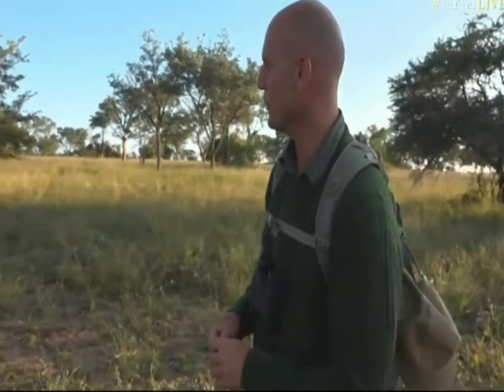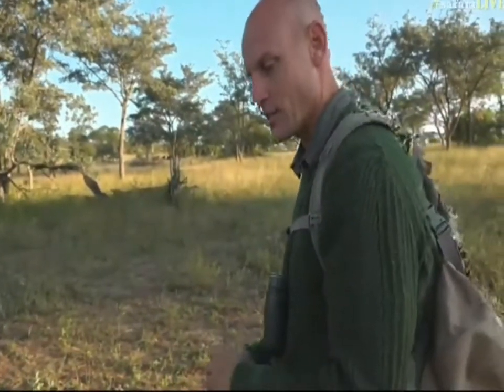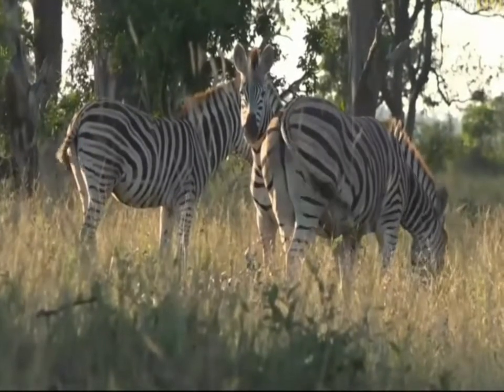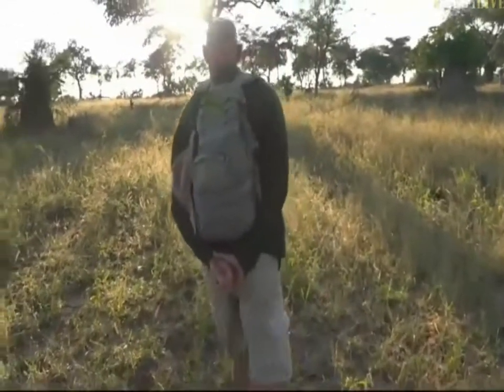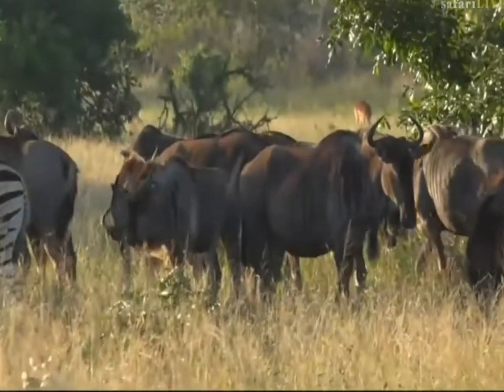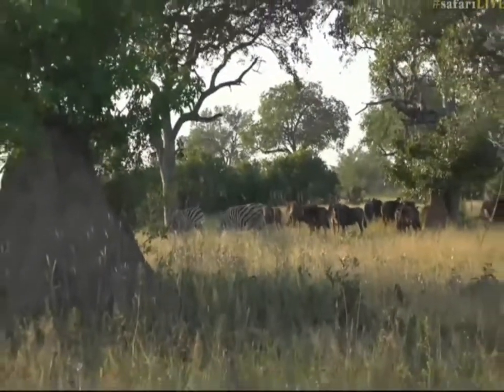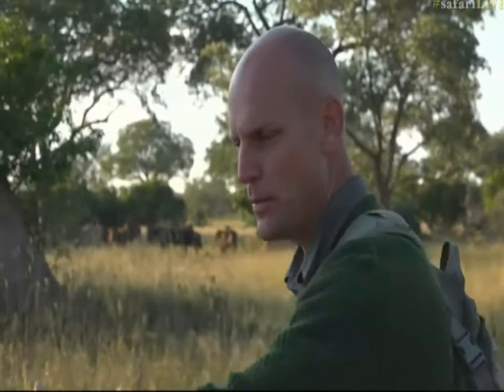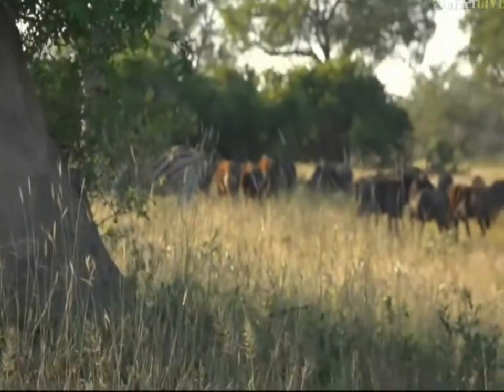May 14, 2017- Sunrise- Stefan mingles with Zebra and Wildebeest while on Bush Walk this morning